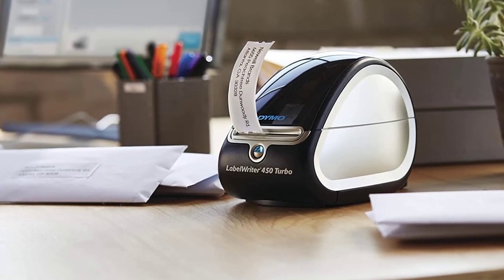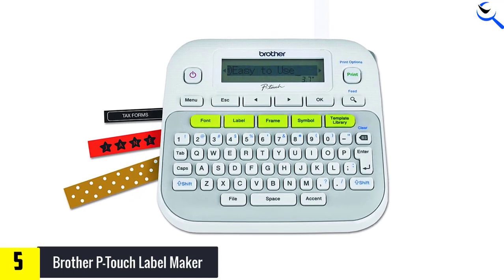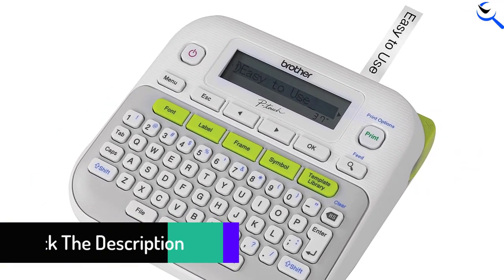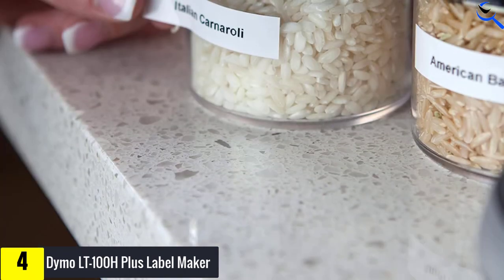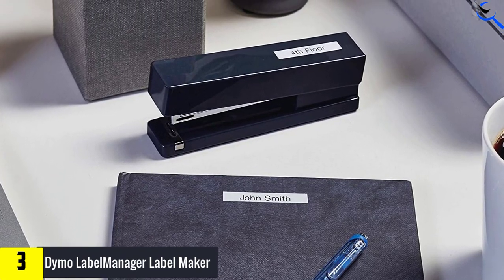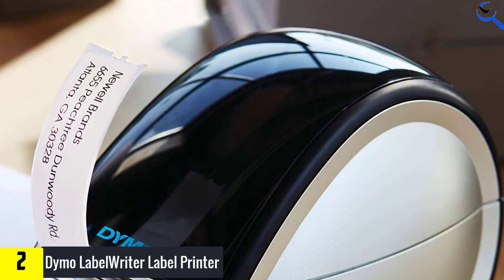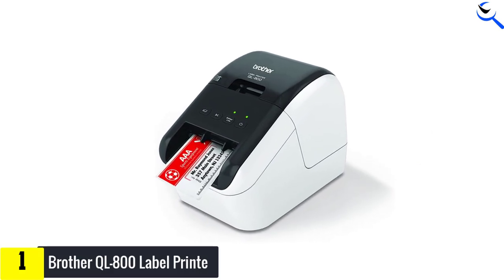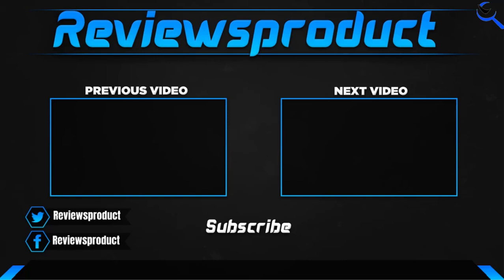Top 5 Best Cheap Label Printers in 2022 Reviews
☛ All The Links to Best Cheap Label Printers listed in this Video:-

5. Brother P-Touch Label Maker

4. Dymo LT-100H Plus Label Maker

3. Dymo LabelManager Label Maker

2. Dymo LabelWriter Label Printer

1. Brother QL-800 Label Printe

You are Searching for Best Cheap Label Printers? You are in the right place for getting the valuable info on Cheap Label Printers.

In this video we short listed the Top 5 Best Cheap Label Printers. We create this list based on our own opinion.

We have checked each Cheap Label Printers and tried to include an in-depth information of Cheap Label Printers in our Video which will be sufficient to fulfill all of your demand. We recommended  Top 5 Best Cheap Label Printers In this video. All of them are maintain the good quality. If you want to buy Best Cheap Label Printers, we hope this list will be helpful to you.

We think you like the  Best Cheap Label Printers we select for this year.

If you have any questions concerned to the Best Cheap Label Printers which are listed here, please leave a comment down below and we will get back to you as soon as possible.

➥ Prime Discounted Monthly Offering
➥ Try Twitch Prime
➥ Amazon Music Unlimited
➥ Try Amazon Home Services
➥ Kindle Unlimited Membership Plans
➥ Create an Amazon Wedding Registry